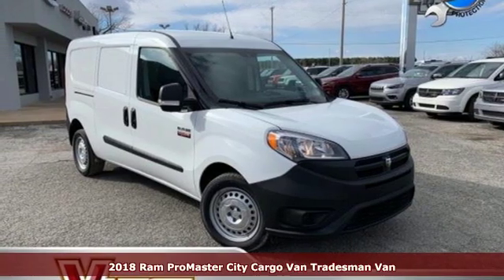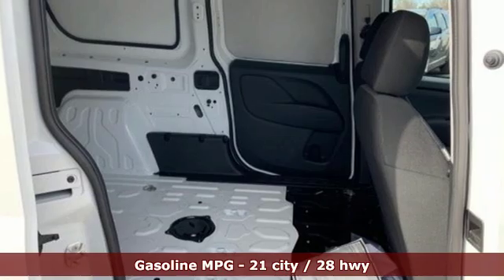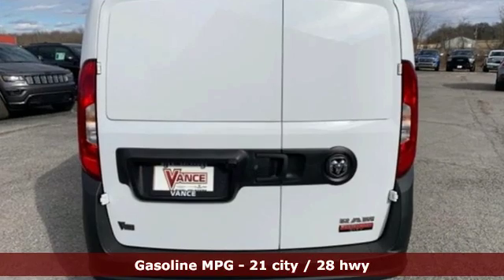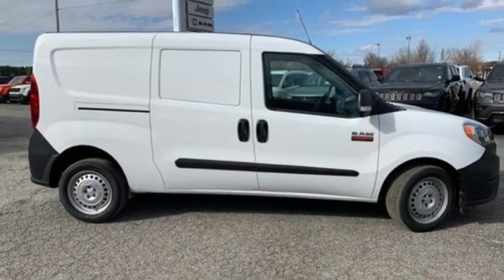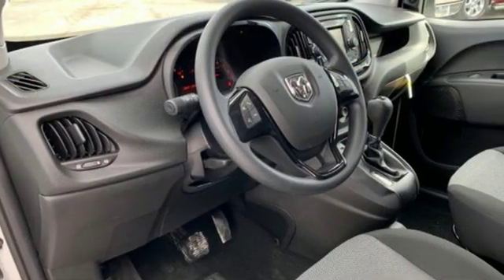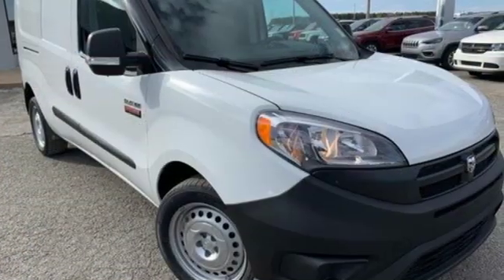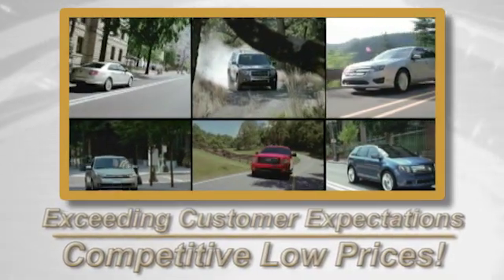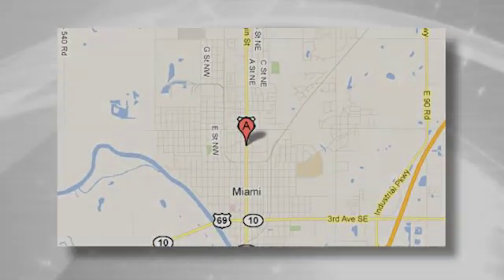New 2018 Ram ProMaster City Tulsa OK Joplin, OK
Year: 2018
Make: Ram
Model: ProMaster City
Trim: Tradesman Van
Engine: 2.4L 4 Cylinder Engine
Transmission: AUTOMATIC
Color: Bright White
Interior: Black
Stock #: J6L84235
VIN: ZFBERFAB4J6L84235
Tradesman trim, Bright White exterior and Black interior. FUEL EFFICIENT 28 MPG Hwy/21 MPG City! Fourth Passenger Door, Brake Actuated Limited Slip Differential, Bluetooth, ENGINE: 2.4L I4 MULTIAIR, iPod/MP3 Input, Back-Up Camera READ MORE! KEY FEATURES INCLUDE: Back-Up Camera, iPod/MP3 Input, Bluetooth, Fourth Passenger Door, Brake Actuated Limited Slip Differential MP3 Player, Keyless Entry, Child Safety Locks, Electronic Stability Control. OPTION PACKAGES: SPEED CONTROL, QUICK ORDER PACKAGE 24C TRADESMAN CARGO VAN Engine: 2.4L I4 MultiAir, Transmission: 9-Speed 948TE Automatic, Supplemental Side Curtain Front Air Bags, ENGINE: 2.4L I4 MULTIAIR (STD), TRANSMISSION: 9-SPEED 948TE AUTOMATIC (STD). Ram Tradesman with Bright White exterior and Black interior features a 4 Cylinder Engine with 178 HP at 6400 RPM*. EXPERTS RAVE: KBB.com explains The ProMaster City is a class leader for payload and cargo capacity, while the passenger version makes an interesting substitute for a wagon or small SUV.. Great Gas Mileage: 28 MPG Hwy. WHO WE ARE: Located in Miami, OK, Vance Auto Group is proud to be your premier dealership in the area. From the moment you walk into our showroom, you'll know our commitment to Customer Service is second to none. We strive to make your experience with Vance Auto Group a good one – for the life of your vehicle. Whether you need to Purchase, Finance or Service a New or Pre-Owned Vehicle, you've come to the right place. All prices include all applicable rebates and incentives. Horsepower calculations based on trim engine configuration. Fuel economy calculations based on original manufacturer data for trim engine configuration. Please confirm the accuracy of the included equipment by calling us prior to purchase.

Address:
510 N Main St